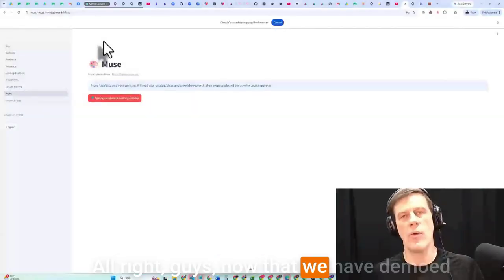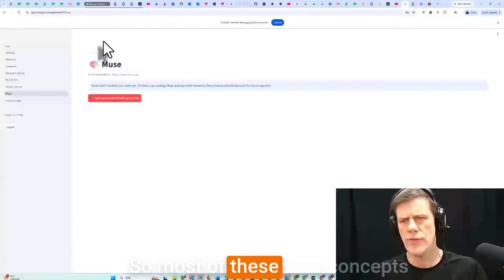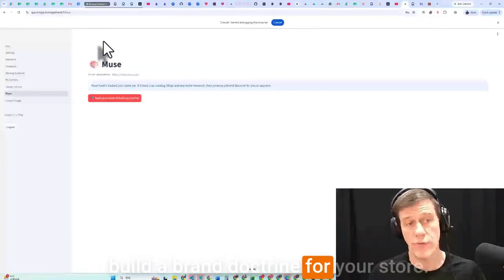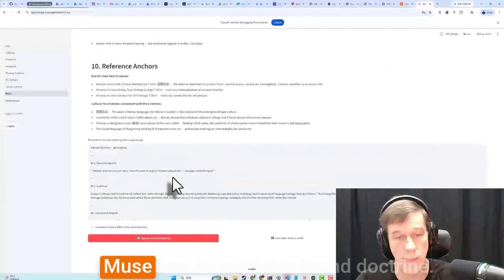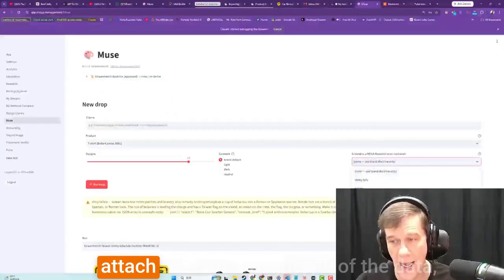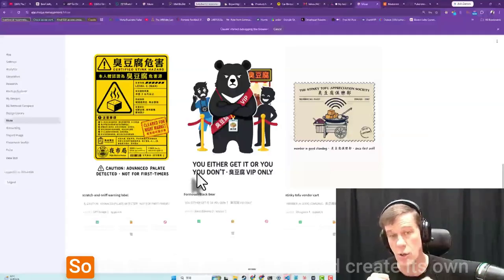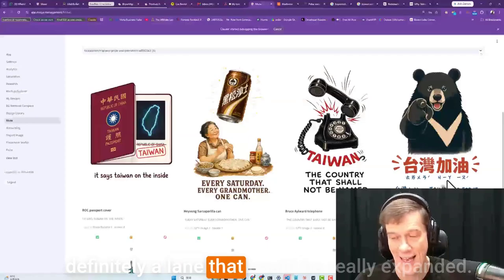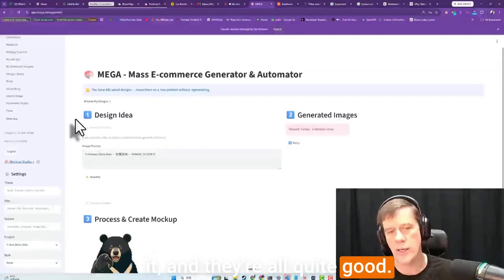Meet Muse: The AI Design Studio With Actual Taste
Muse grounds on your brand + research, generates designs, judges its own work, keeps only what it'd sign.

mega.management